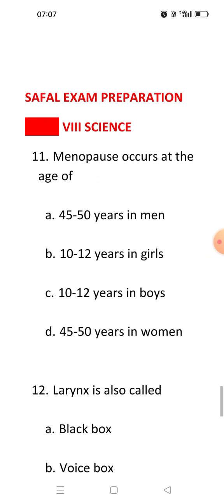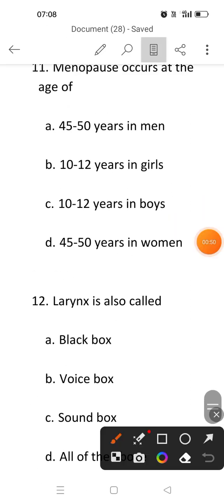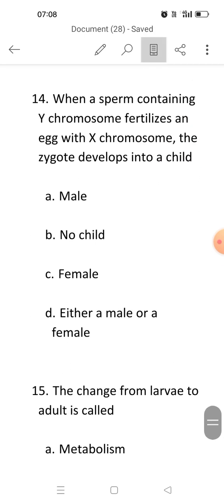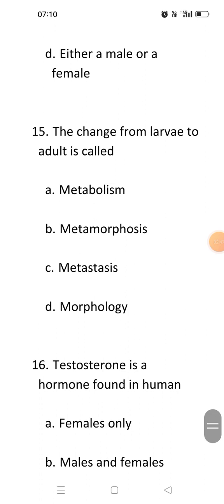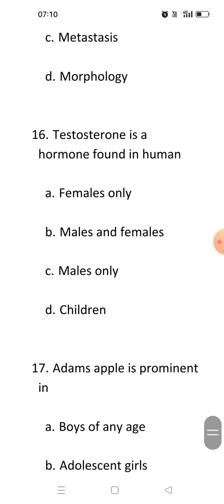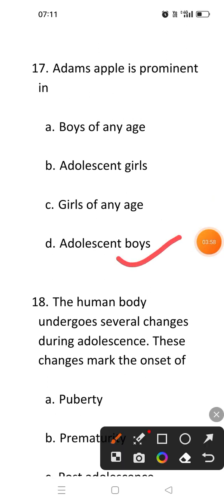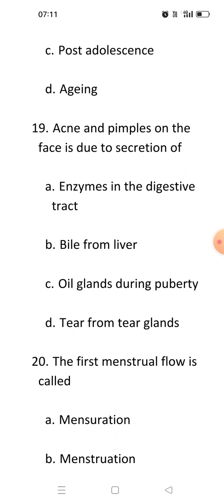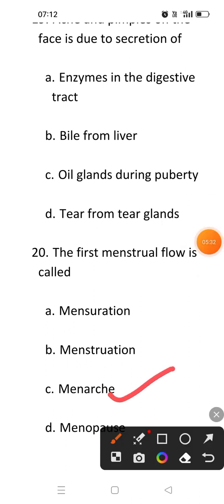safal exam preparation of science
hormone